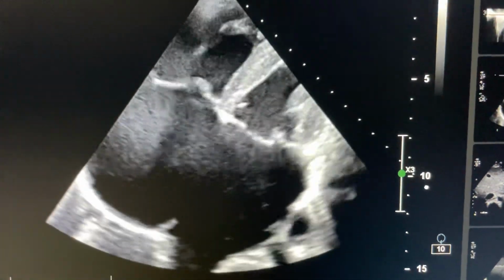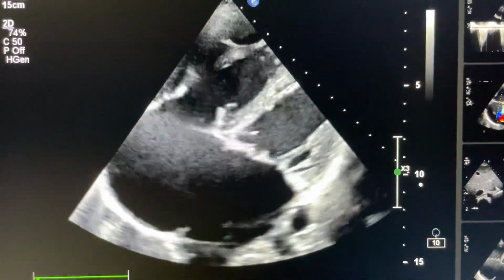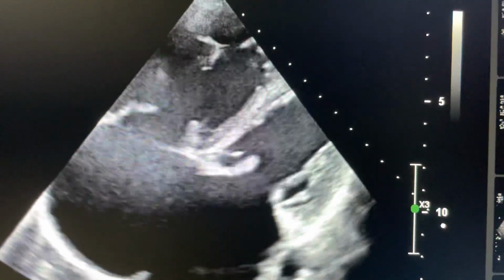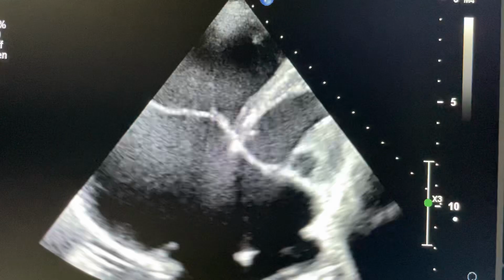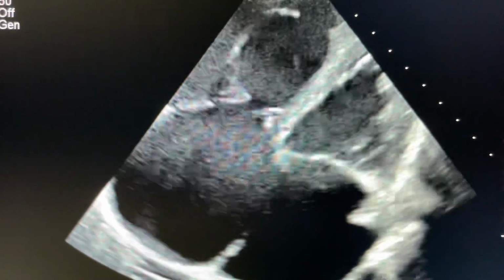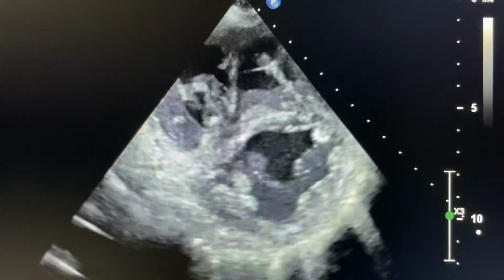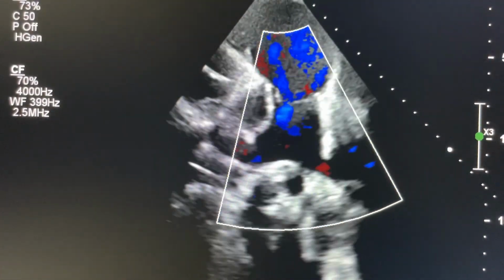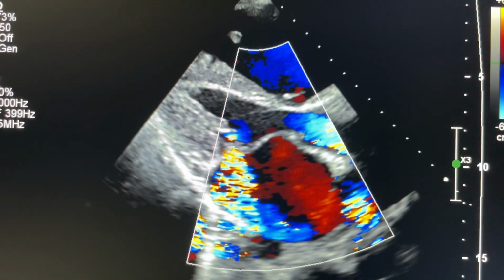Case of Large Ostium secundum ASD